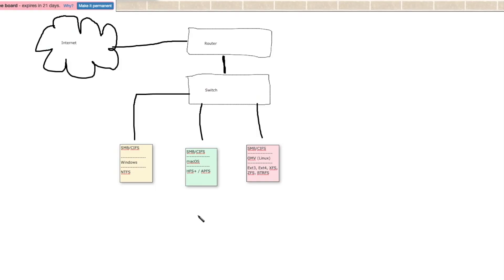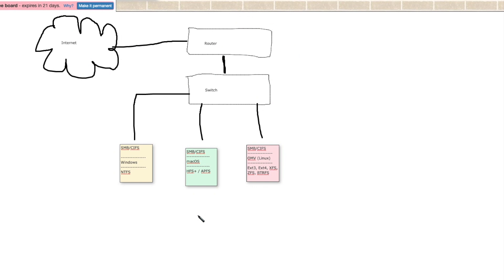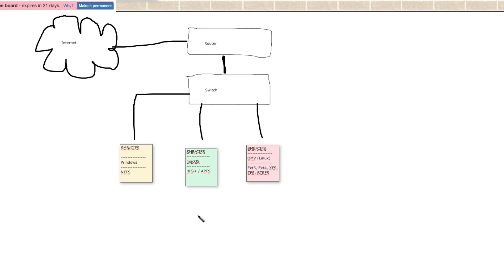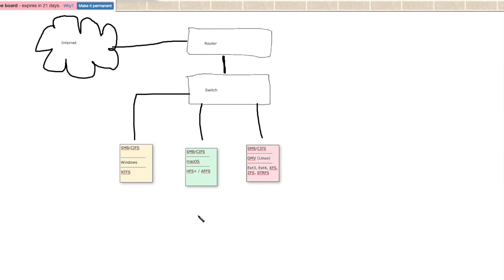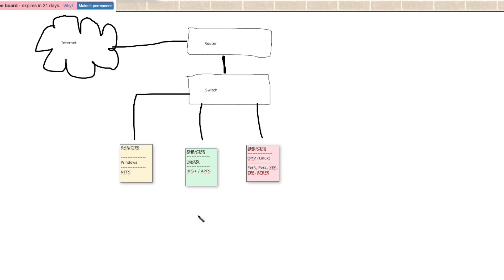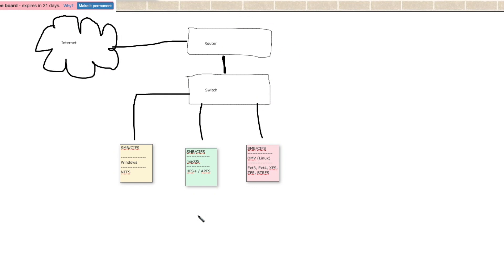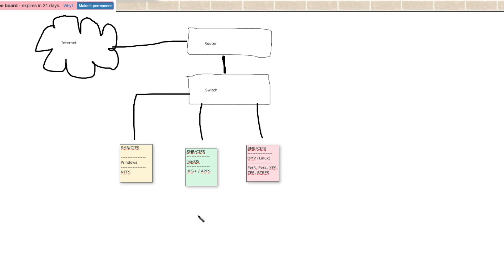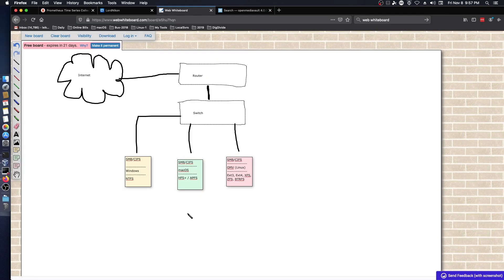NAS basics - understanding protocols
Episode 170. In this short episode, we talk briefly about what may be the most common protocol available in a NAS OS such as OpenMediaVault, namely SMB/CIFS.